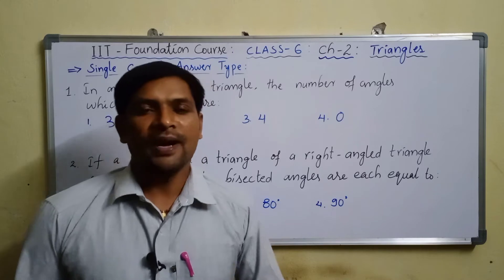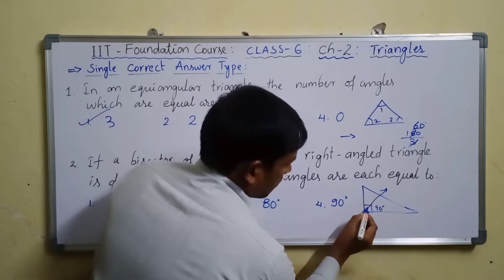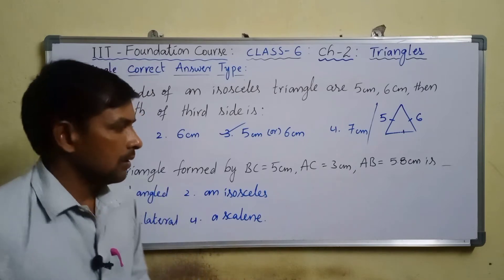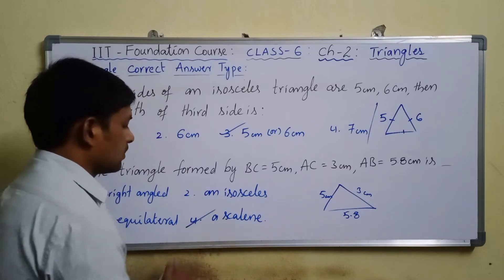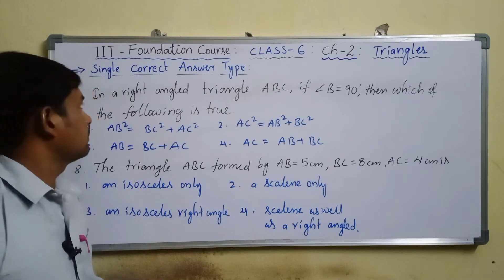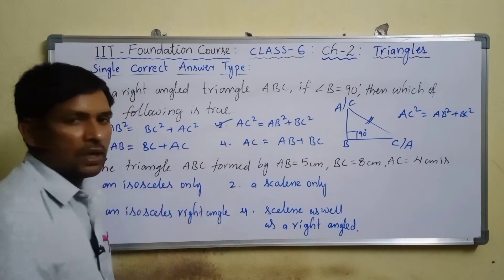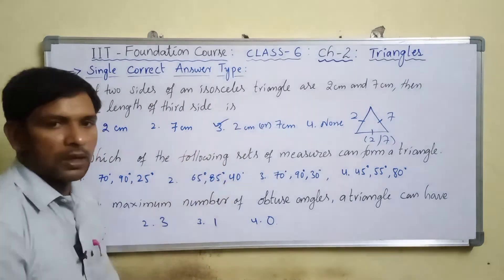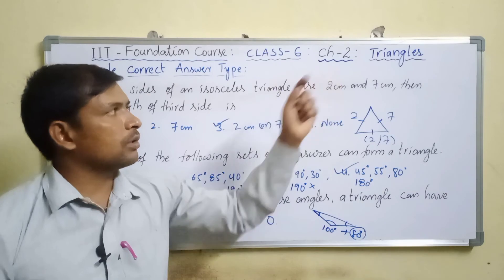IIT-FOUNDATION COURSE,CLASS-6: Chapter-2:Part-4.RVS Online Maths Classes #